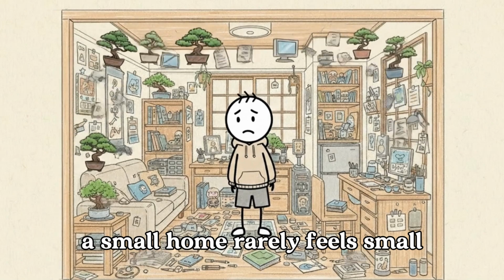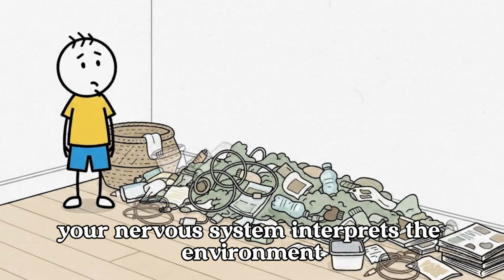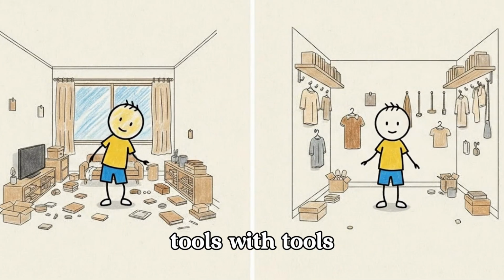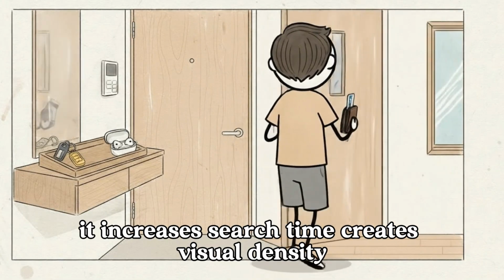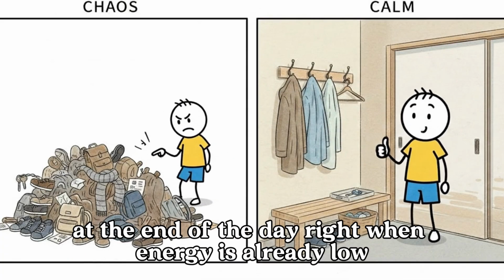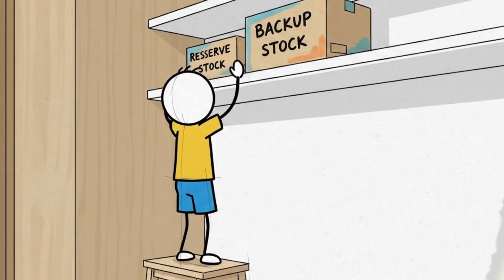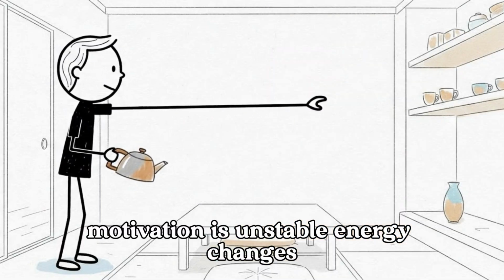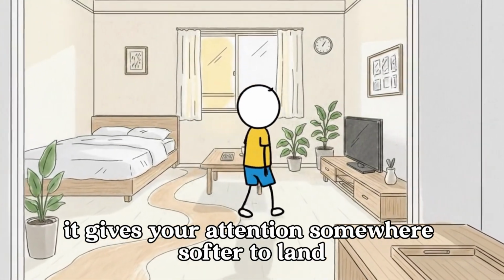10 Japanese Organization Tricks That Make Small Homes Feel Bigger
10 Japanese Organization Tricks That Make Small Homes Feel Bigger

What if your home does not feel small because of its size — but because of the pressure it creates?

In this video, we explore 10 Japanese organization tricks that make small homes feel bigger, calmer, and easier to live in. These are not flashy hacks or unrealistic minimalist trends. They are practical, psychology-based systems inspired by Japanese home organization, small-space living, and the Kaizen mindset — small improvements that reduce friction and make daily life feel lighter.

You will learn how to:

reduce visual clutter in small spaces
use Japanese-inspired organization systems
make a small apartment feel bigger without buying more storage
create calm, functional rooms with less mental pressure
build simple home habits that are easier to maintain

This video blends behavioral psychology, habit design, and Japanese-inspired lifestyle systems to show why some homes feel peaceful even when they are small. If you are interested in decluttering, small apartment organization, minimalist living, calm productivity, and practical self-improvement, this video is for you.

Whether you live in a studio apartment, a small bedroom, or a compact home, these ideas can help you create more space by changing how your environment works — not just how it looks.

In this video:
00:00 Why small homes feel mentally crowded
01:12 Trick 1 – Protect the floor
02:18 Trick 2 – Use vertical zoning
03:20 Trick 3 – Keep one surface empty
04:26 Trick 4 – Organize by action, not category
05:32 Trick 5 – Create an entrance transition zone
06:36 Trick 6 – Use less of your storage
07:42 Trick 7 – Hide repetition
08:44 Trick 8 – Try a tiny nightly reset
09:52 Trick 9 – Place items at the point of use
11:02 Trick 10 – Design for flexibility
12:15 The psychology behind calm, organized spaces